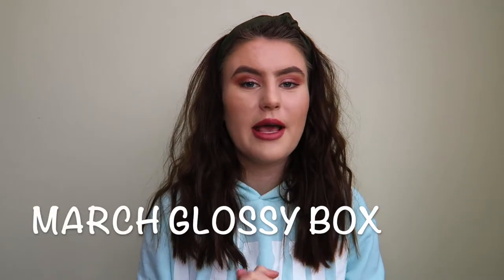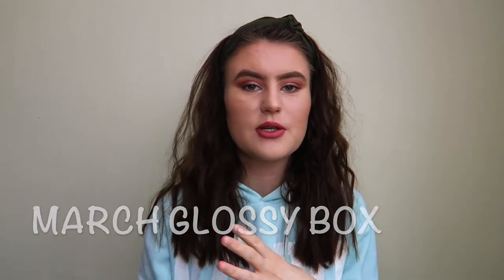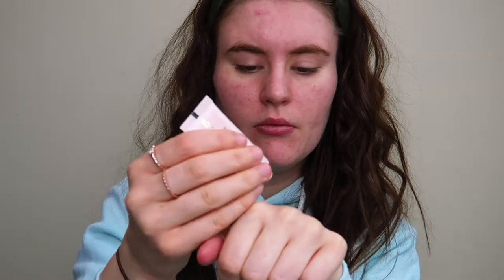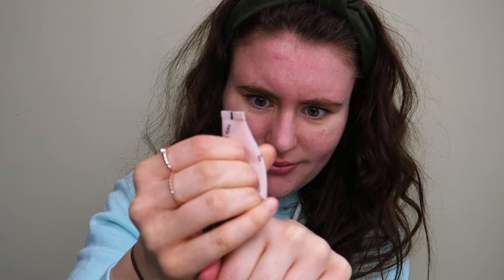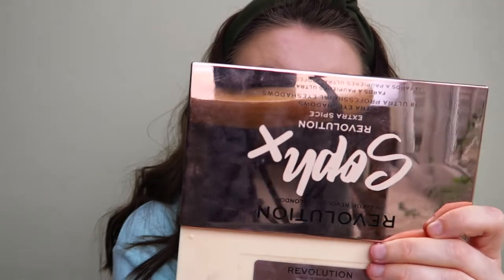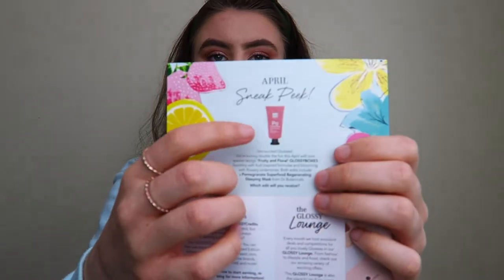What's In My March Glossy Box 2019?!